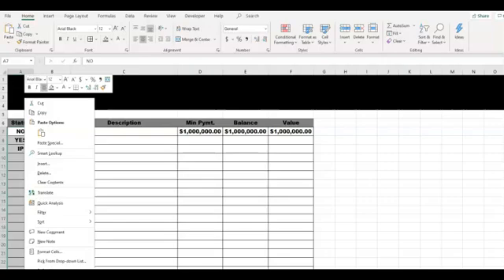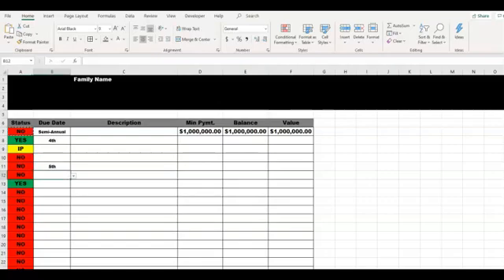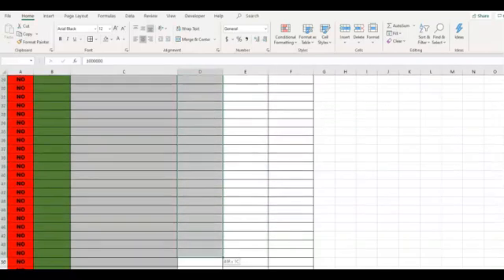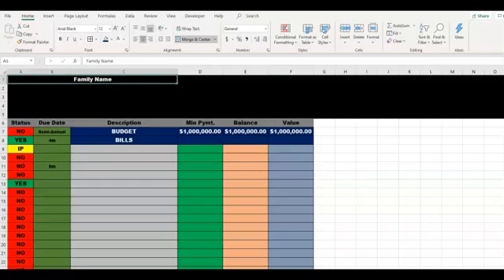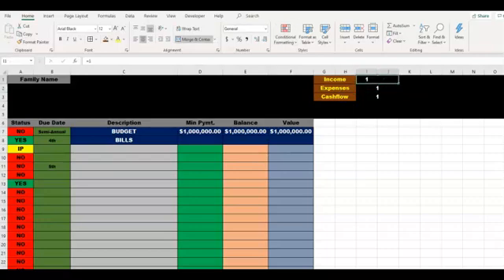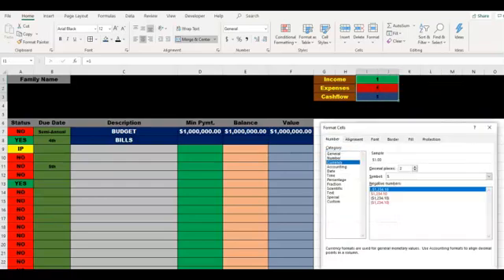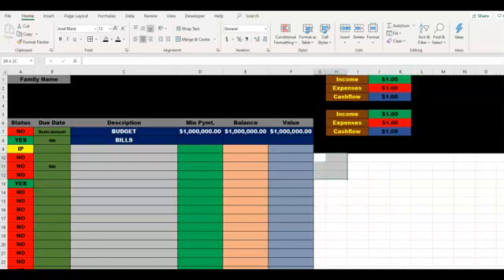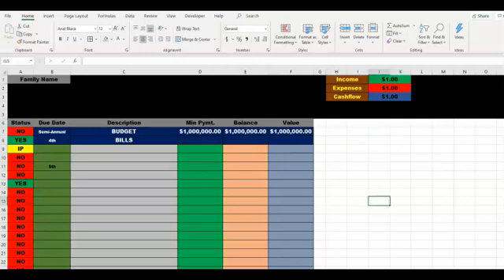Creating a Bills Spreadsheet ~ Part 4 Conditional Formatting